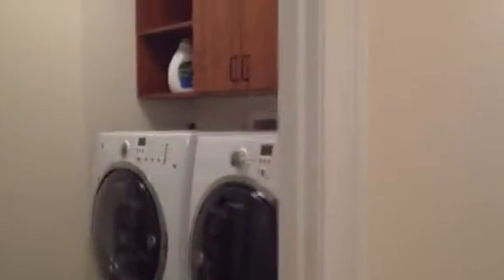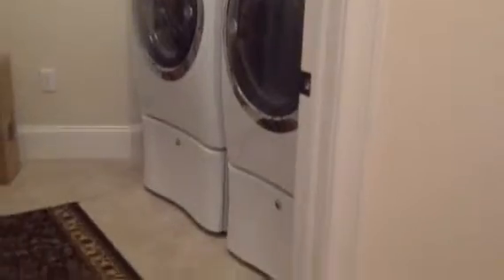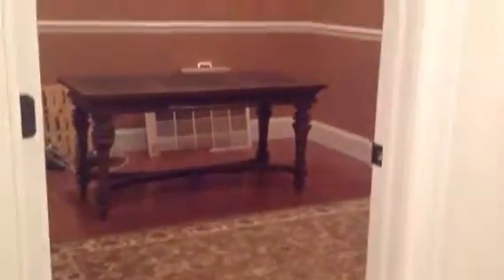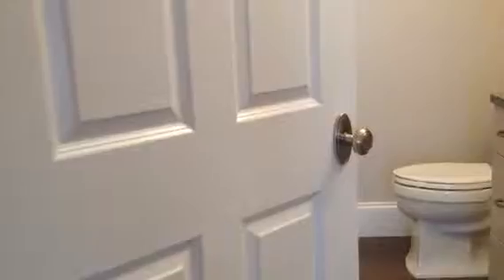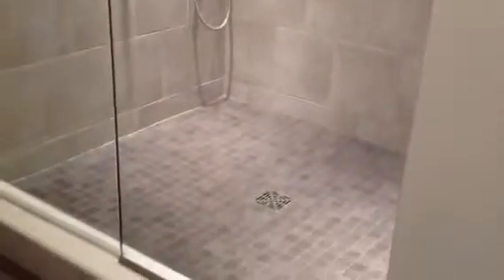Loudon house loudonville ny 12211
24 luxury condominiums